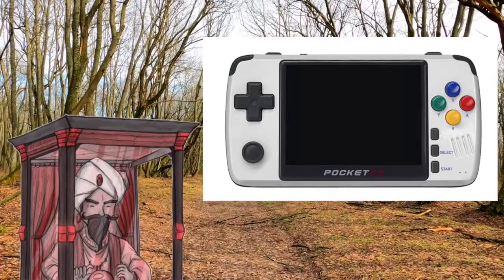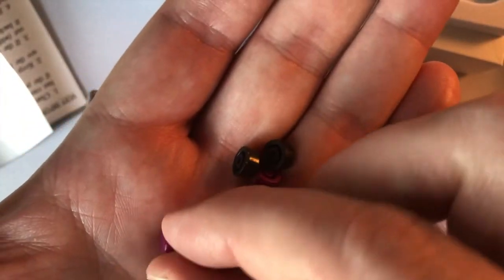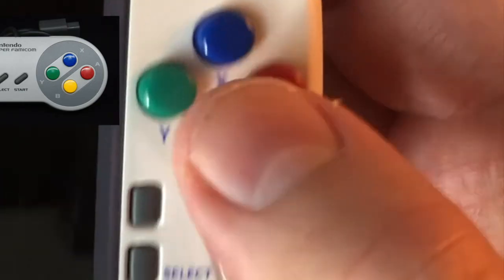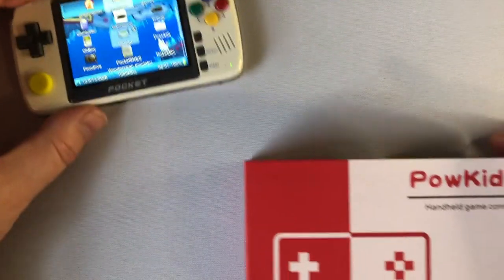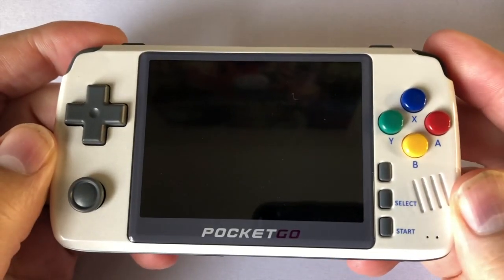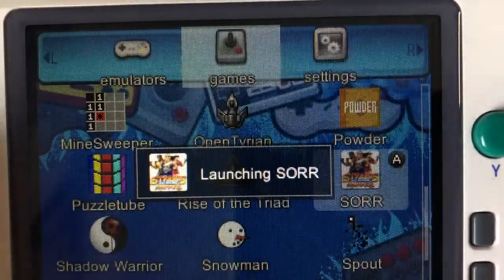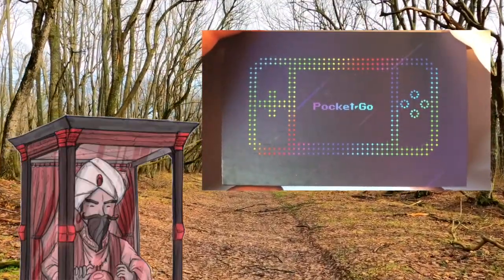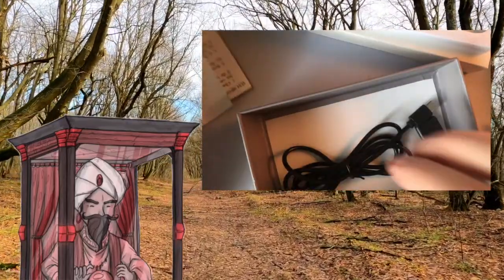Bittboy Pocket Go 2 and Powkiddy Q80 Review & Gameplay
This is the one I recommend to most people, but newer handhelds are slowly changing my mind. The huge beautiful screen make this a win (for now!)

A good resource to find out how to USE certain emulators can be found here )